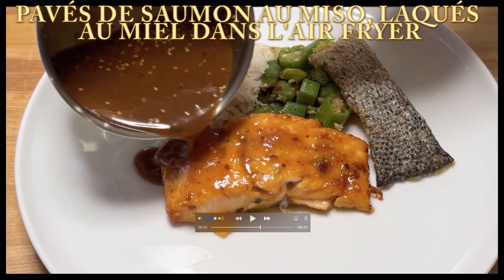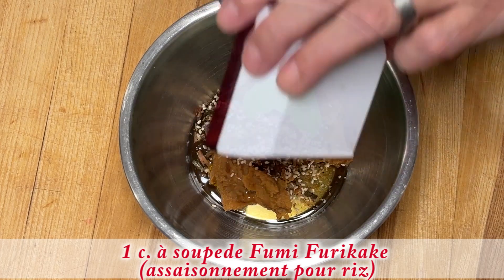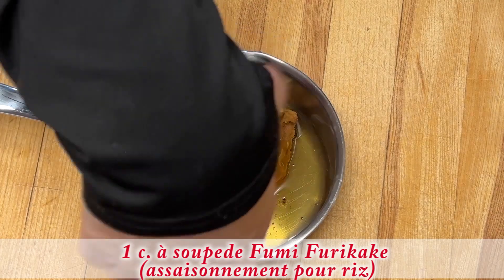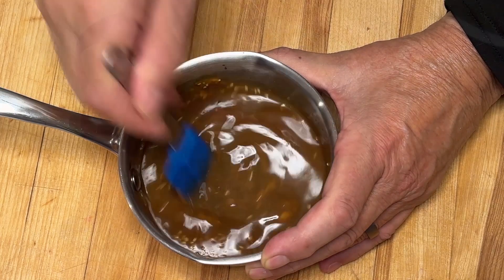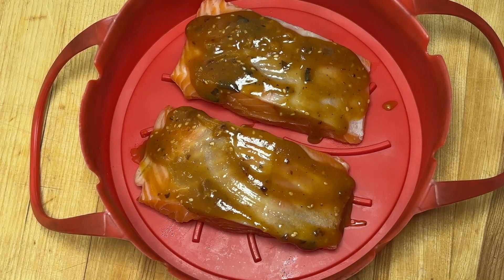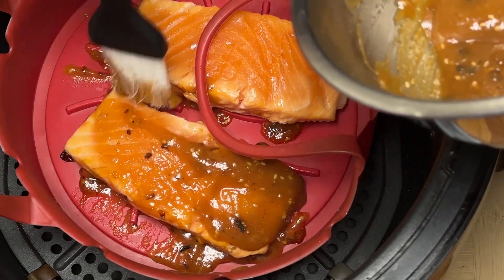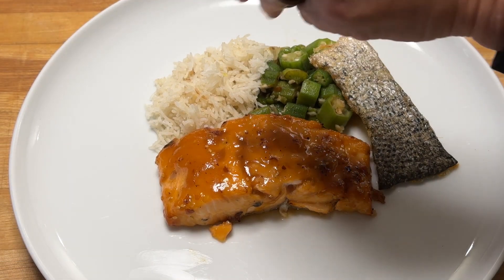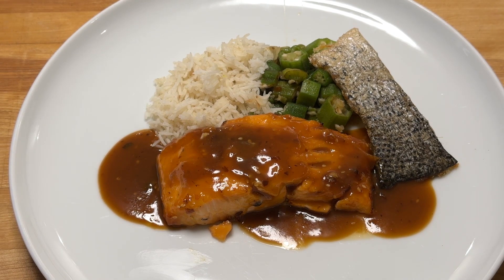PAVÉS DE SAUMON AU MISO LAQUÉS AU MIEL DANS L'AIR FRYER / HONEY-GLAZED SALMON STEAKS WITH MISO